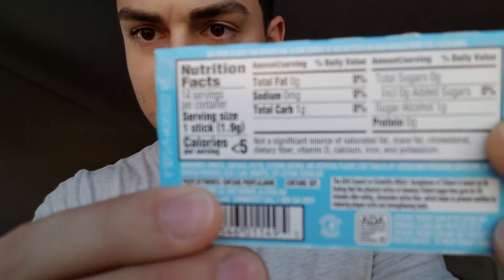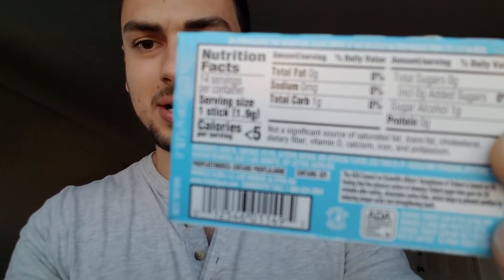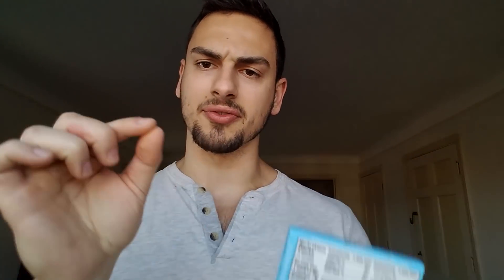Mewing Technique - How to Mew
Join the "High Thumos" Discord Community

Highthumos Improve your jawline by practicing correct tongue and mouth posture. Mike Mew will show you an effective way to enhance your jaw line and Facial Aesthetics.

Also losing body fat will greatly enhance the appearance of your jawline